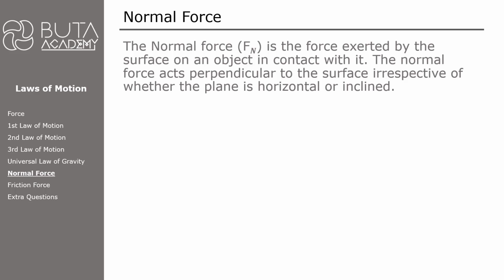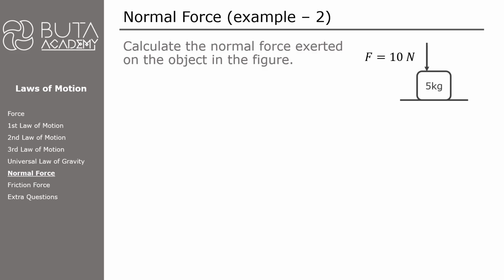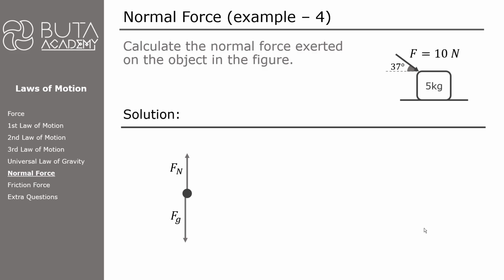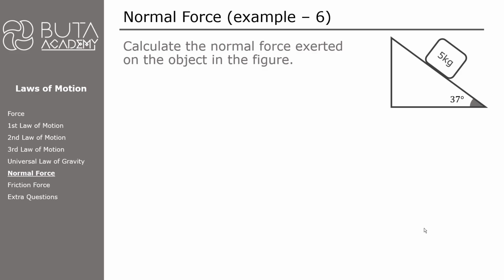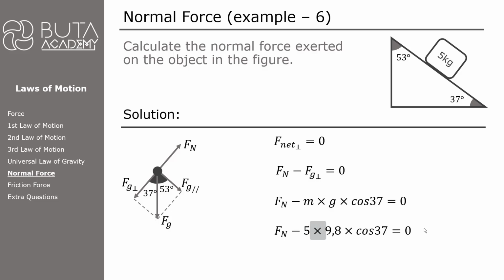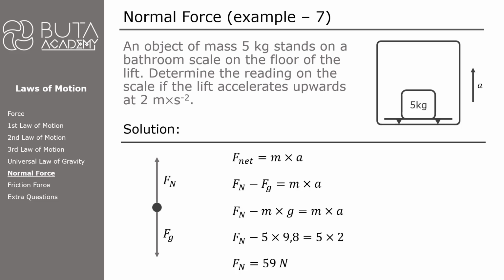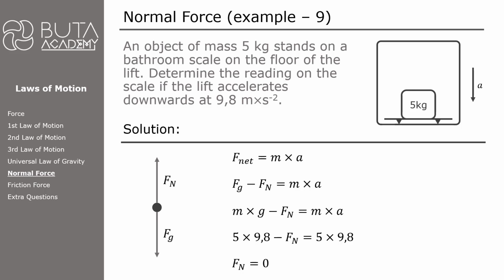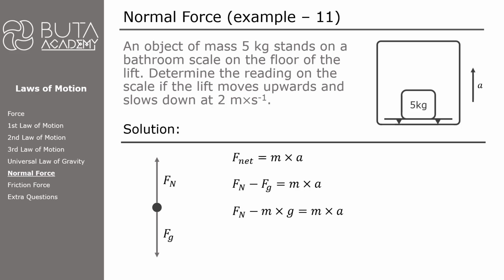Physical Sciences - Gr 11 & 12 - Laws of Motion - Normal Force Combined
Welcome.
This is the combination of 3 videos(Parts 9 to 11) from the video series about the "Laws of Motion". In this video we are going to learn what the normal force is, how to calculate it for different cases, including the cases involving elevators.

I hope you will it helpful.